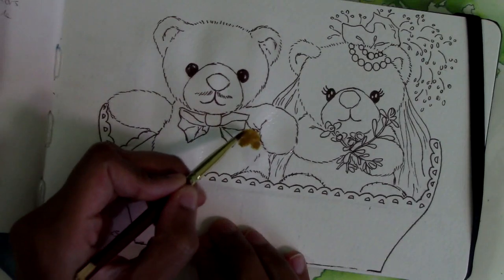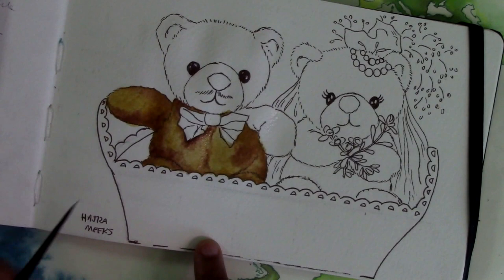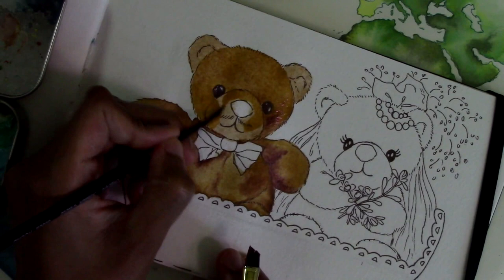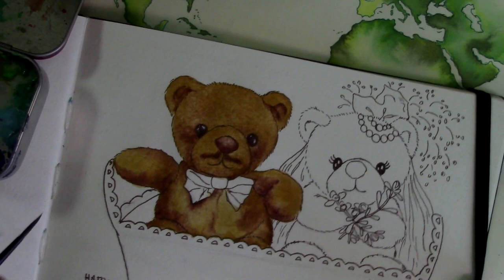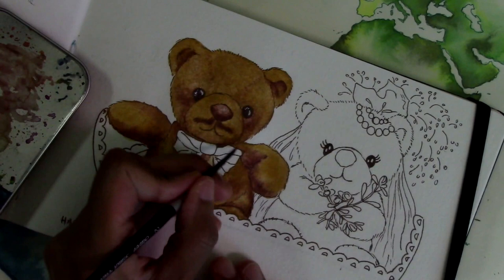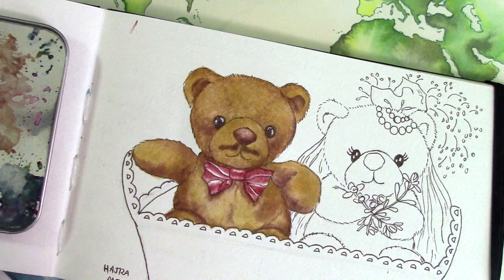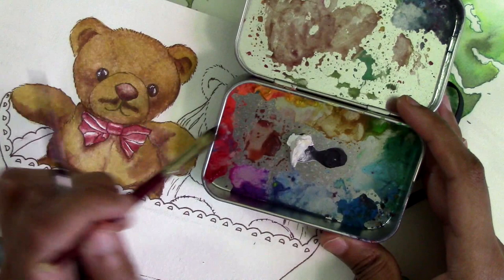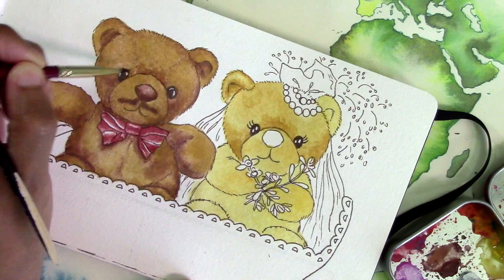Watercolor Crayon, Gouache, & Ink Bear Bride & Groom Livestream